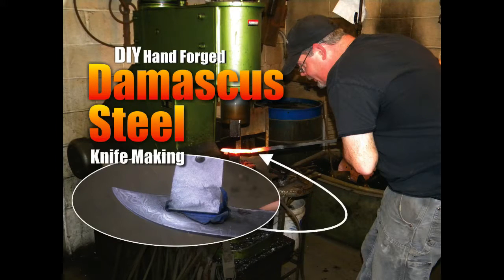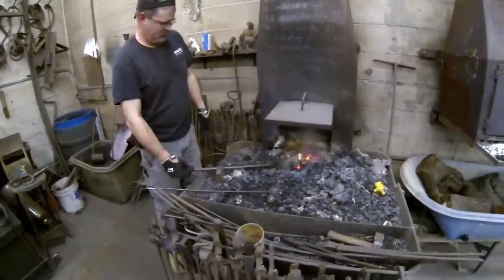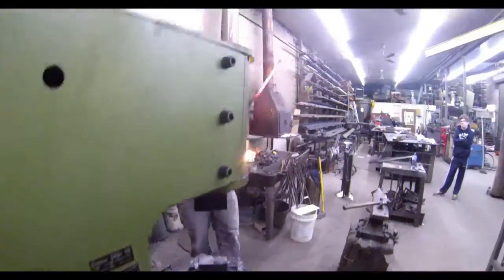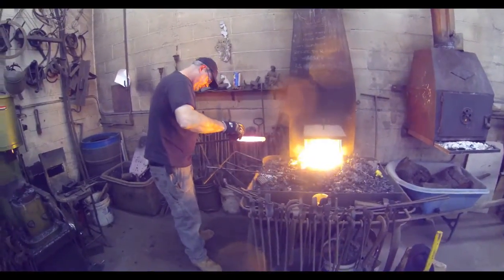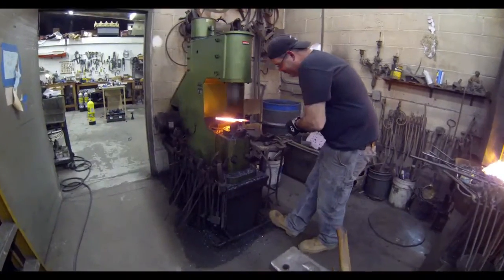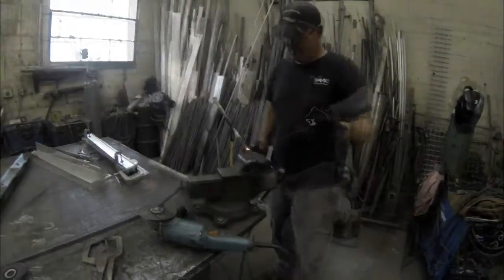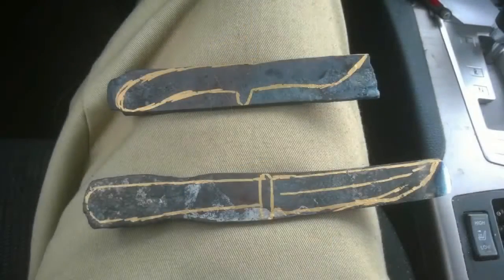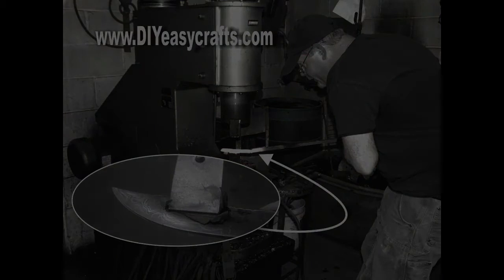How to make Hand Forged Damascus Steel for knives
How to make hand forged Damascus Steel for knives. Damascus steel is made by folding high carbon steel. Each fold adds a layer. Once the steel is cut into the shape of a knife and ground to an edge multiple layers are exposed. An acid bath etches the different metals at different rates leaving a very unique pattern. In this project we went for the samurai sword appearance.